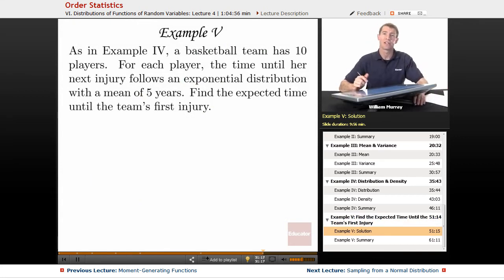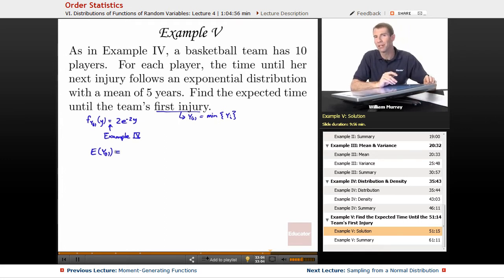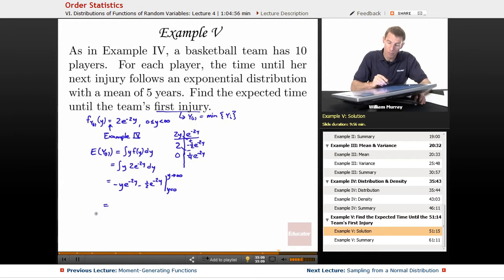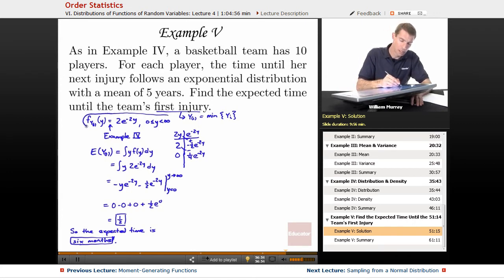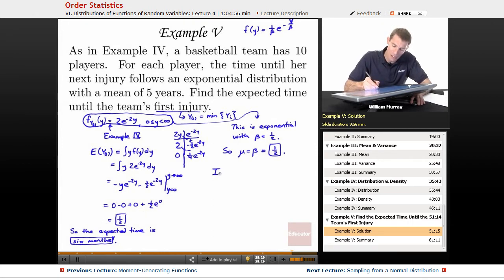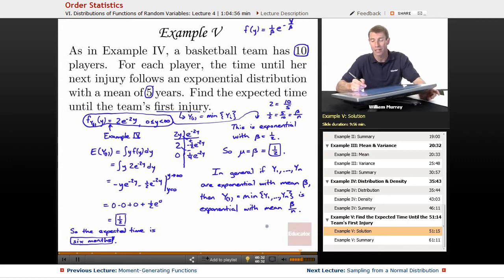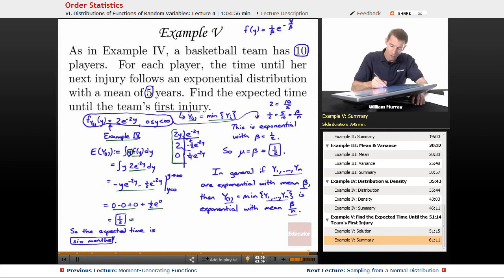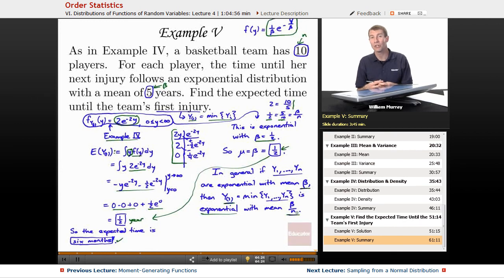"Order Statistics" | Probability with Educator.com